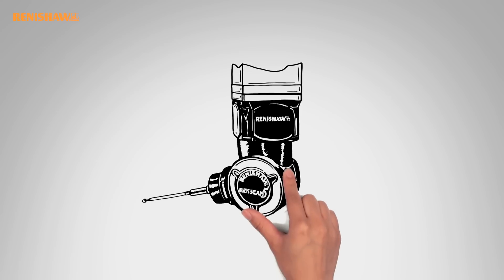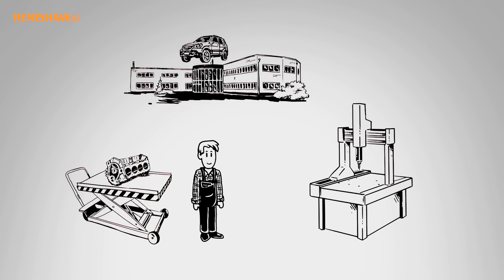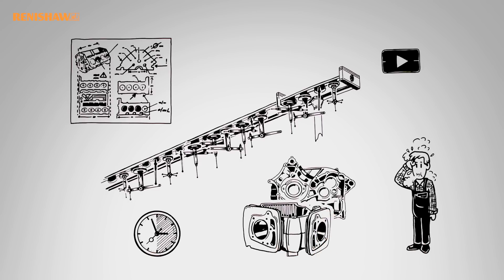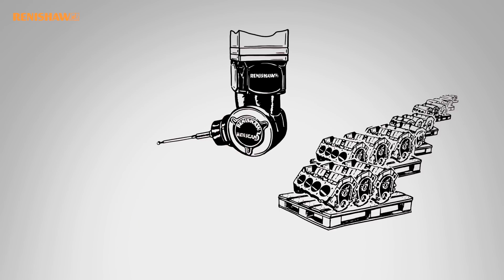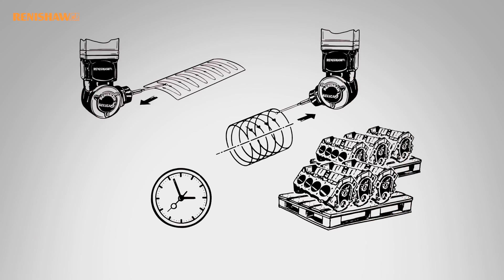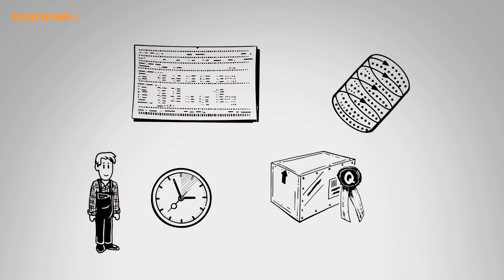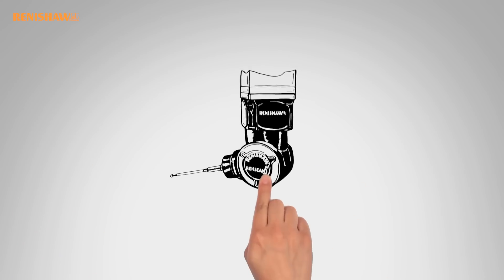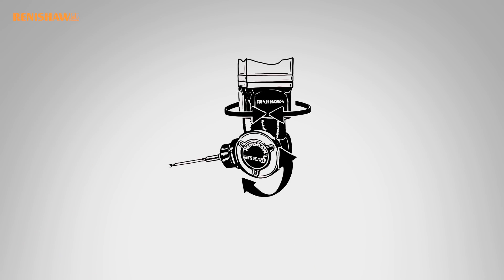An introduction to the Renishaw REVO® 5-axis measurement system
REVO is a five axis multi-sensor probing system for coordinate measuring machines. It is the only scanning system that controls simultaneously the motion of three machine and two head axes whilst collecting workpiece data using its range of 2D, 3D and surface roughness measurement probes.

Its novel design incorporates sophisticated laser scanning and electrical signal transmission technology for precise workpiece measurement at extremely high rates of data capture.  The five-axis control system removes most of the unwanted dynamic errors associated with machine movement because the measuring head performs most of the work.  As the head is much lighter and more dynamic than the CMM, it is able to quickly follow changes in the part geometry without introducing harmful dynamic errors.

This commercially successful product, used in the inspection of aero-engine blades, automotive cylinder blocks and many types of gears, significantly improves accuracy and throughput.